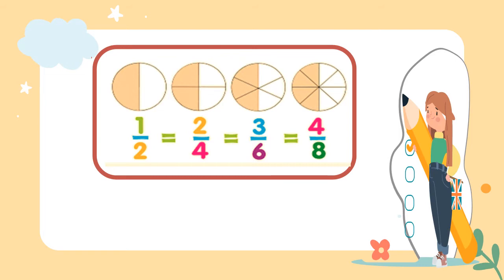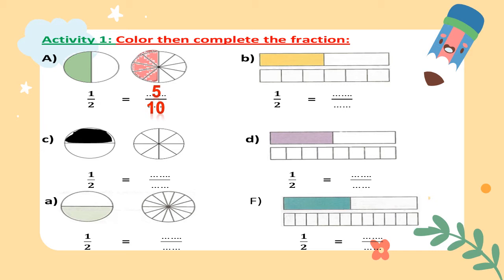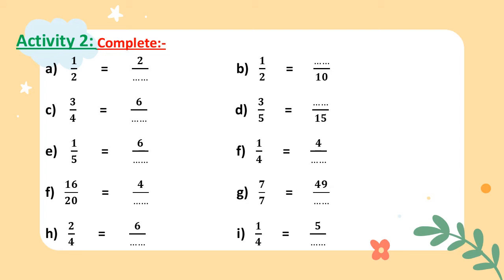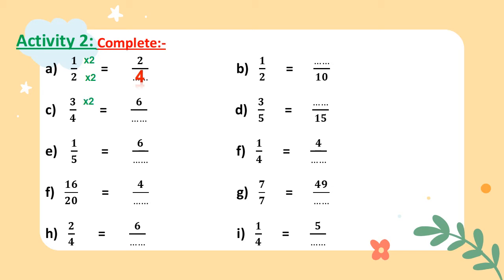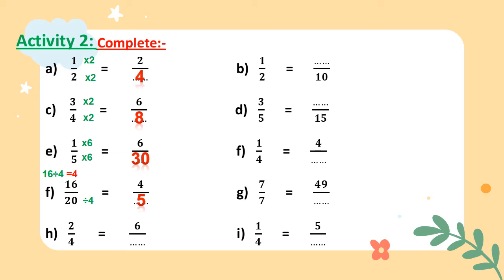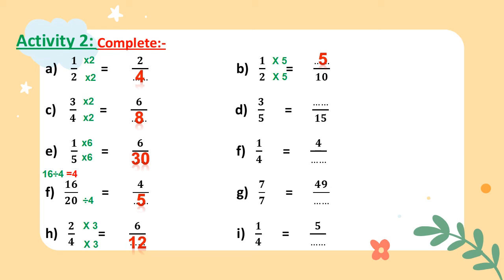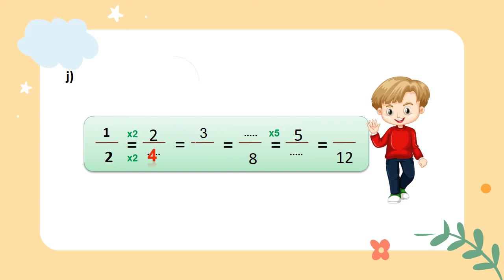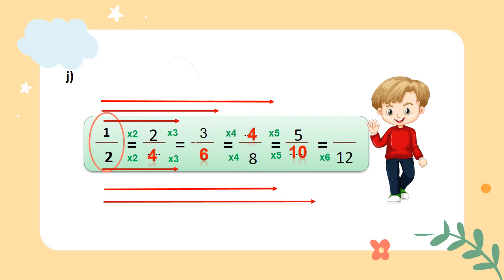lesson 16 math prim 3 mrs omnia